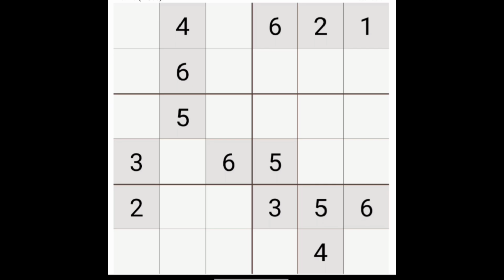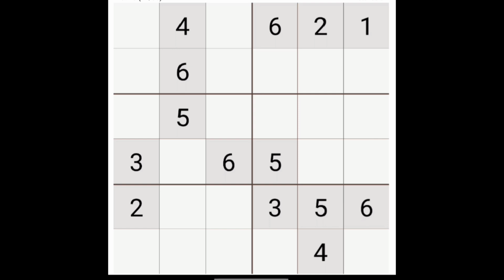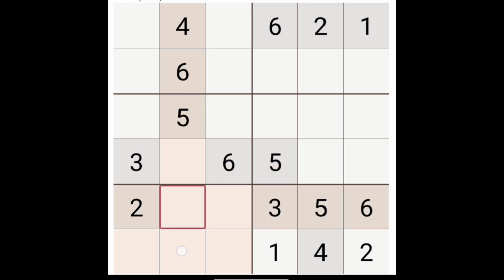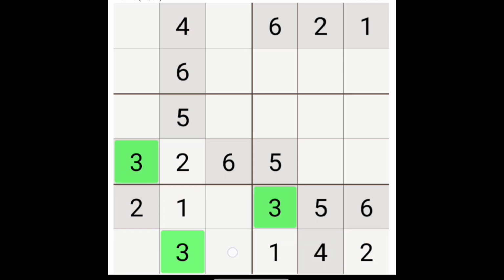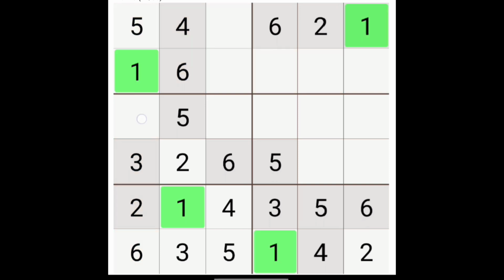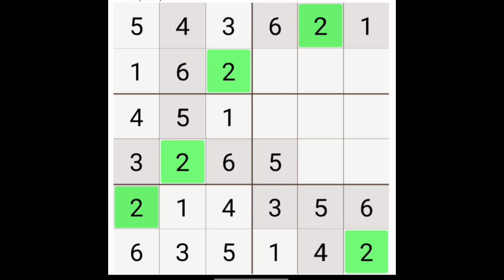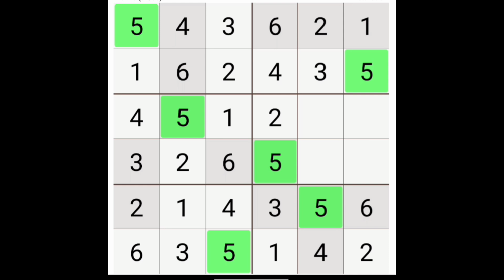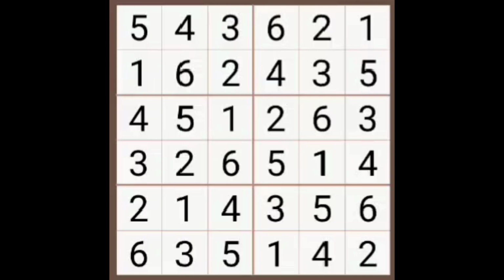Puzzle for Beginners | Solve the Sudoku of 6x6 Grid and Grow to Play 9x9 Soon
In this video, we will guide you on how to play Sudoku like a pro. Whether you're a beginner or looking to improve your skills, we've got you covered.